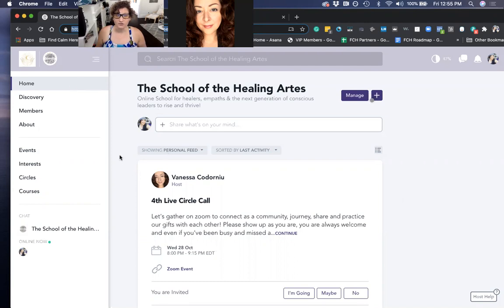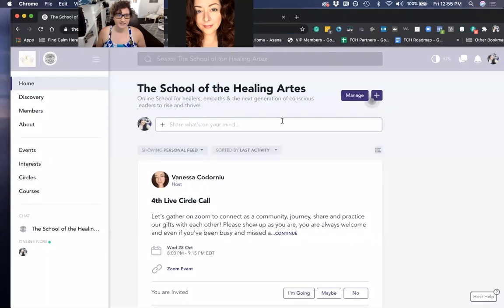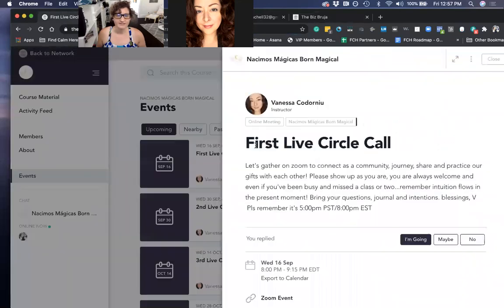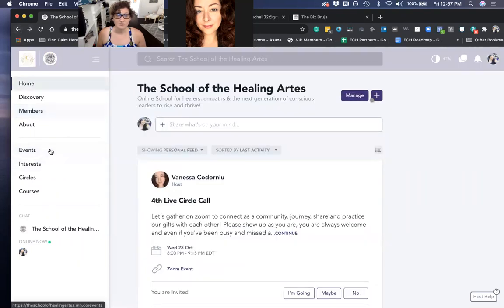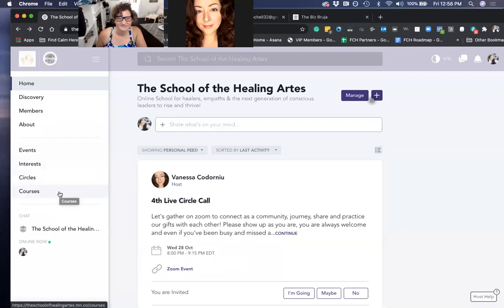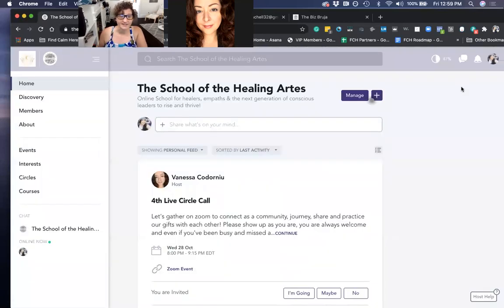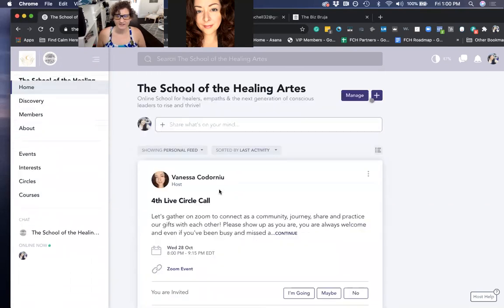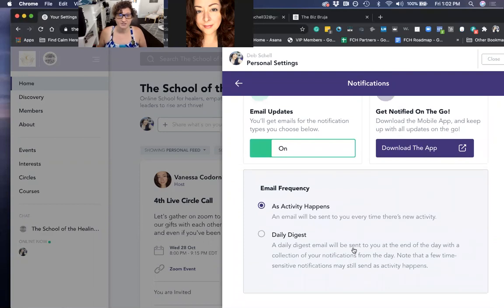How to Navigate Our Course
Join Deb our Community Manager as she shows us how to navigate our community through laptop.